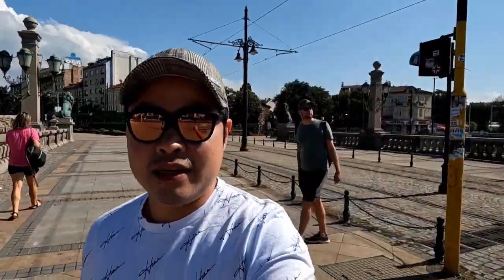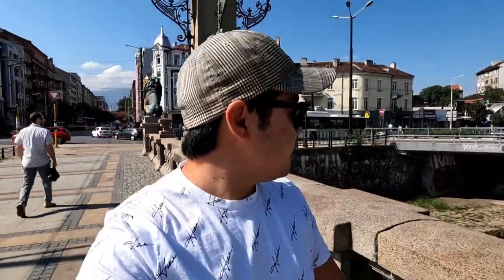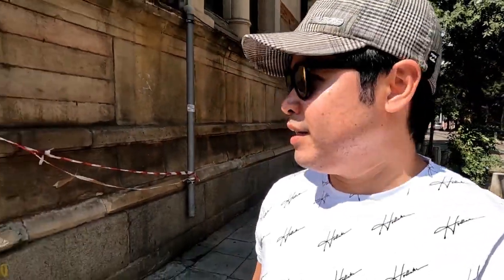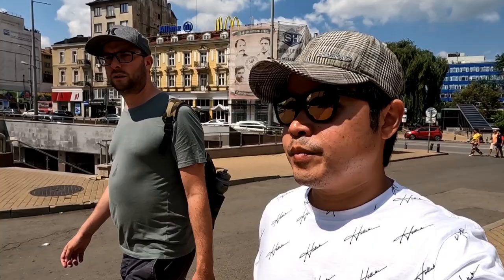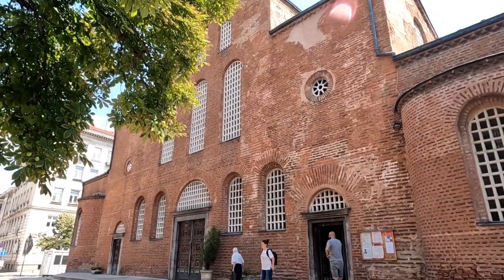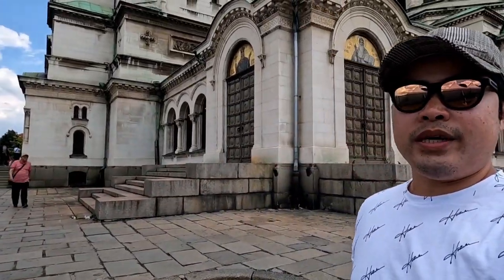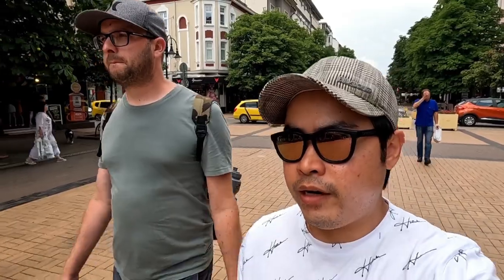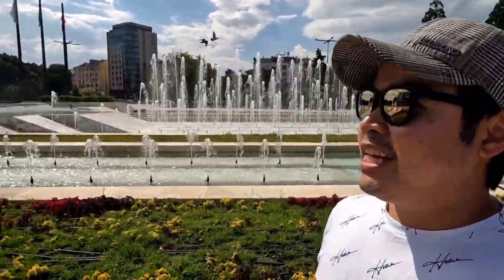Exploring Sofia Bulgaria day 2 | Cowell Chan